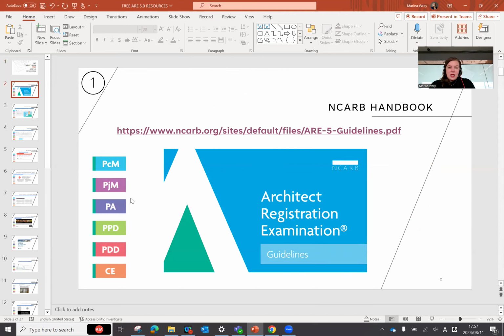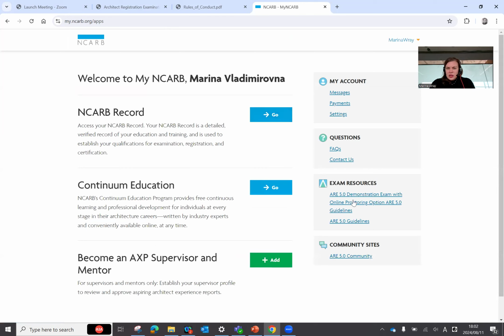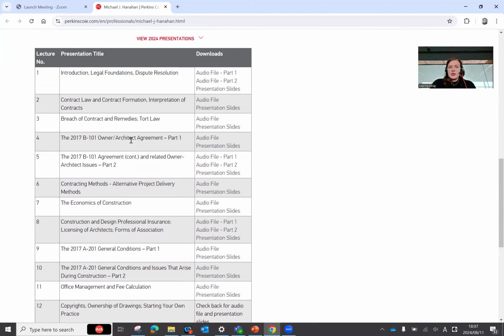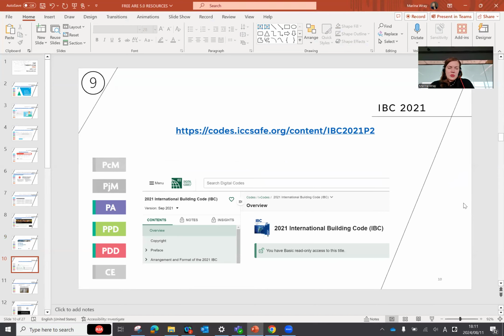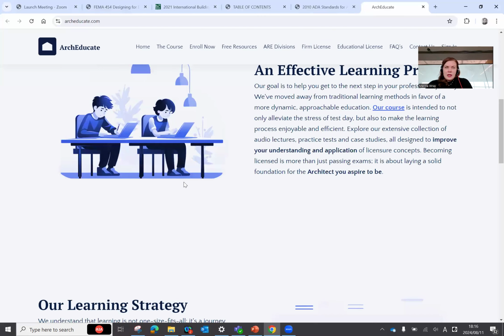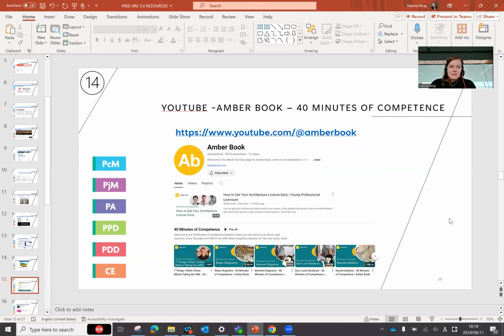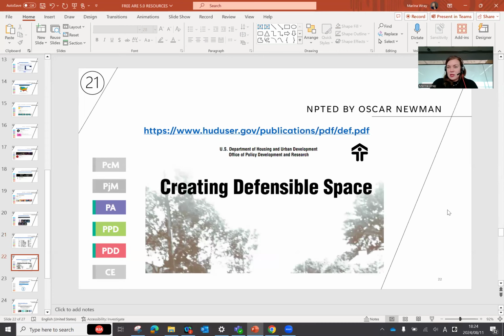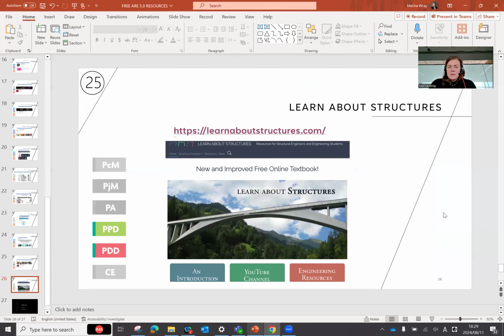TOP 25 FREE ARE 5.0 RESOURCES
BELOW ARE THE LINKS TO THE WEBSITES I HAVE MENTIONED IN MY VIDEO:
(1) NCARB HANDBOOK

(13) U.S. CLIMATE ZONE MAP